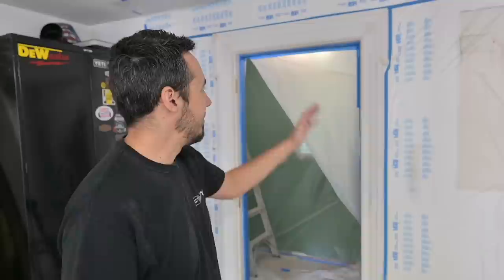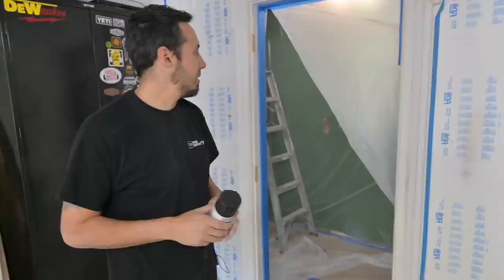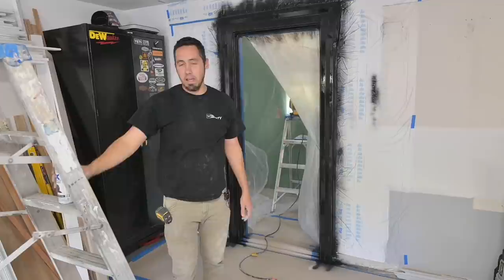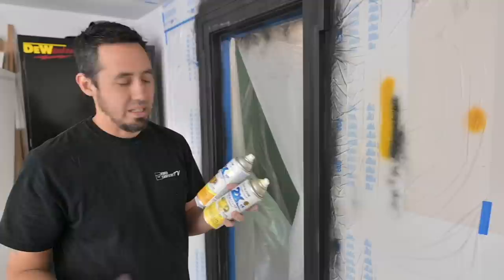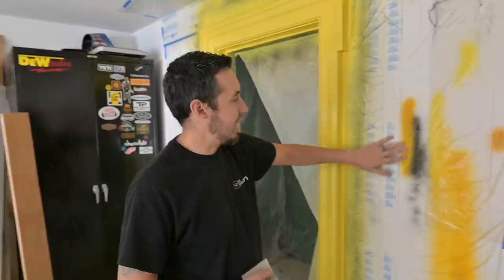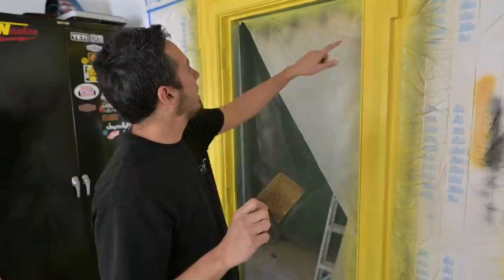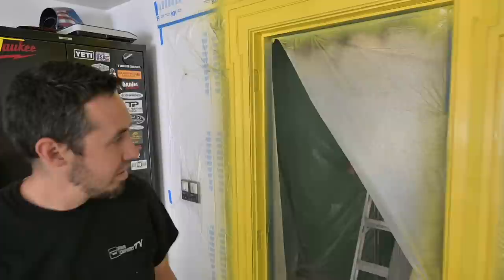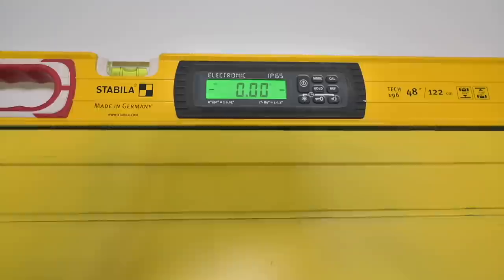Painting carpentry work with SPRAY CANS